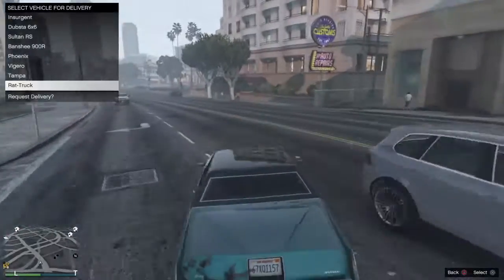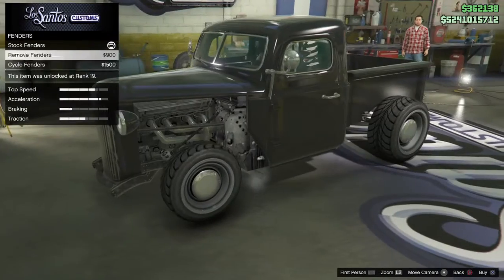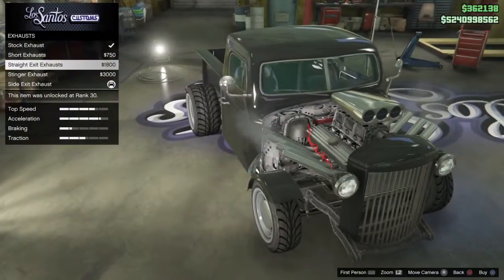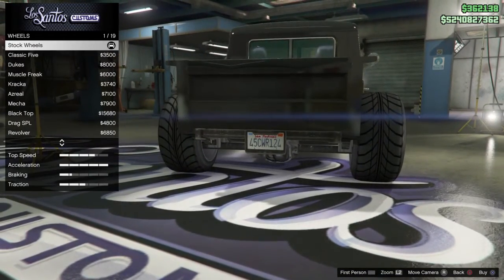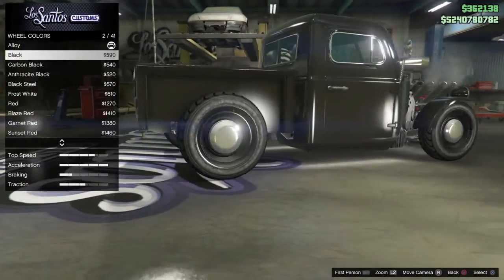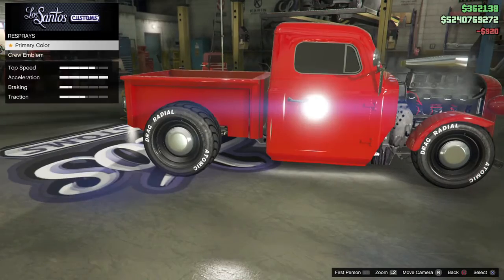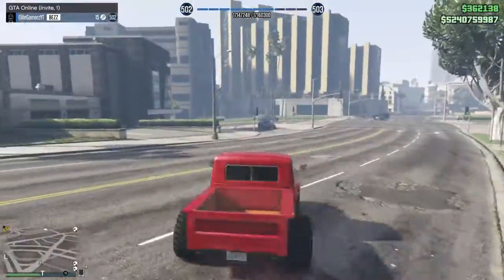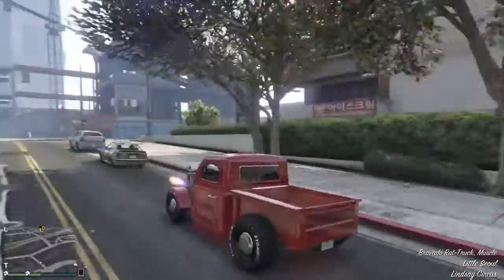Lets Customize The Rat Truck